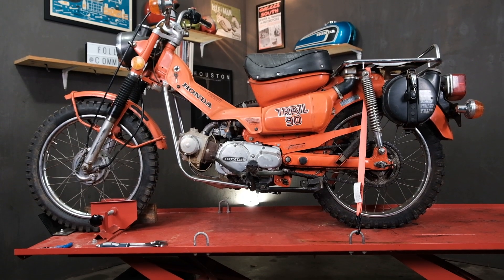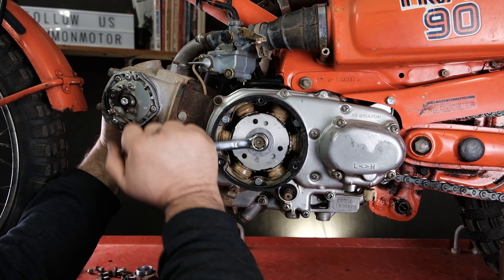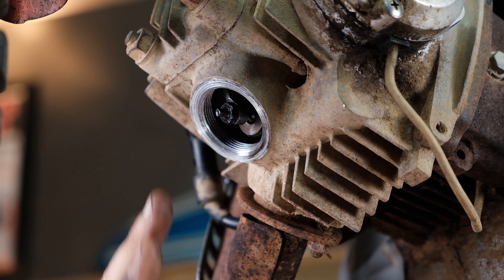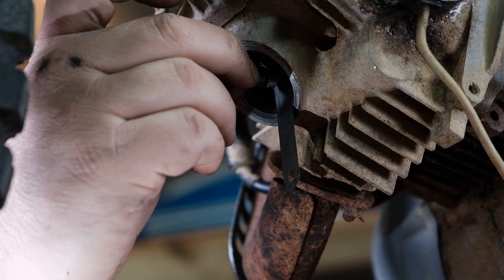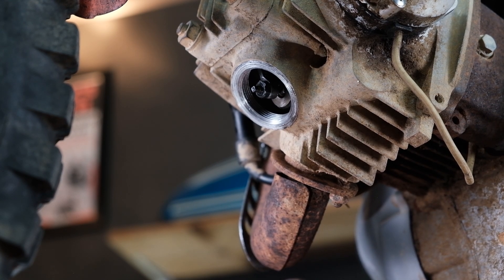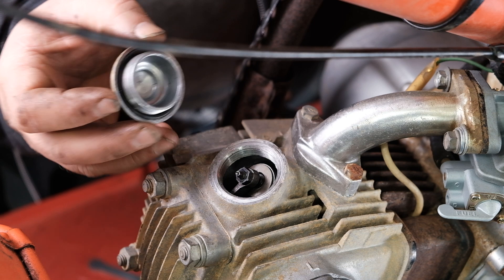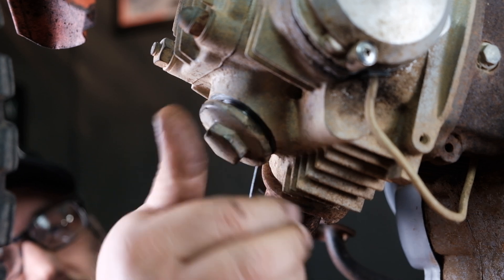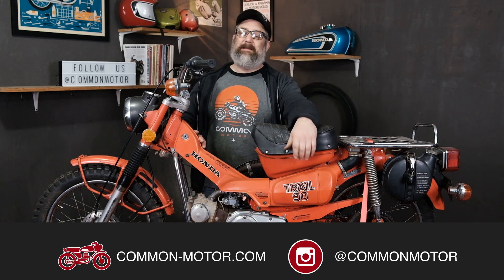How to set the Valve / Tappet Clearance on the Honda CT90 / Trail 90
Regular valve adjustments are essential for keeping your CT90 running smoothly, especially since these bikes are designed to operate near full throttle 24/7. Honda recommends adjusting valves every 2,400–3,000 miles, but we suggest a more frequent interval of 1,000–1,200 miles to coincide with the oil changes. In our video, we break down the valve adjustment process, the second step in your core tune-up procedure. You will see how to find the compression stroke, align the timing marks, and use the "overshoot method" to prevent setting the valves too tight. Proper valve clearance ensures the right air-fuel mixture enters the cylinder and exhaust gases exit at the correct time, preventing engine damage and maintaining peak performance. After setting both the intake and exhaust valves to the correct 0.002-inch (0.05 mm) clearance, the final step will be ignition timing.

Buy other parts and pieces for your vintage Honda CT90

Contents of this video:
00:00 -